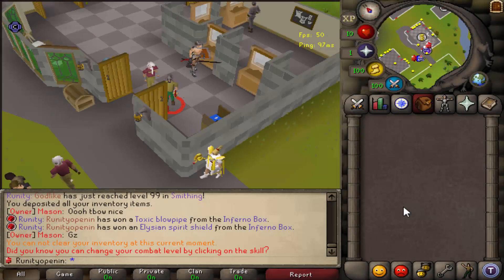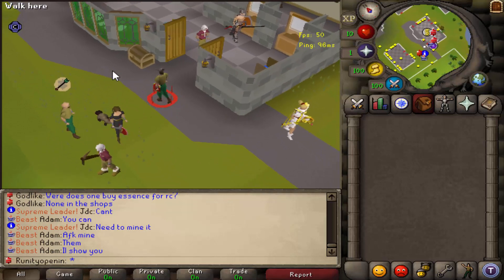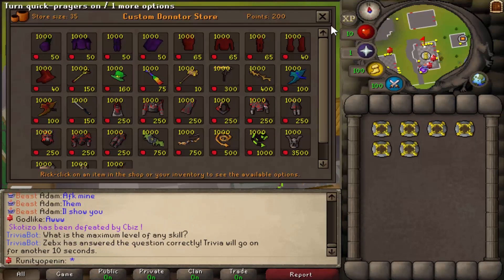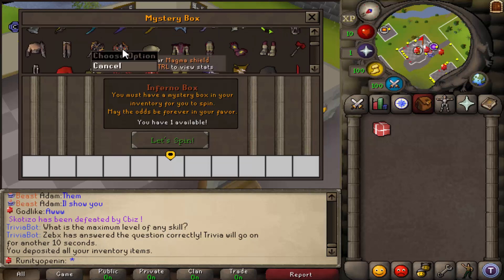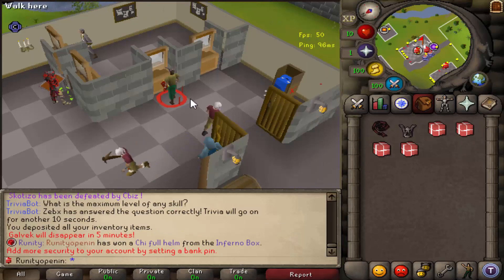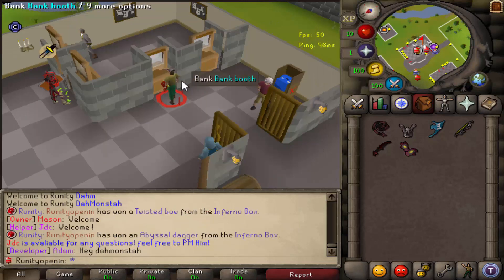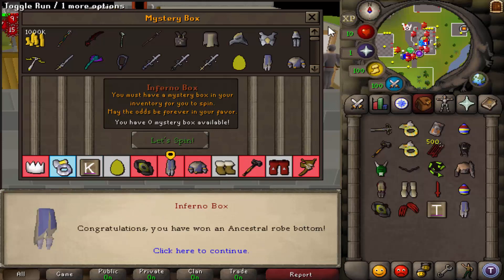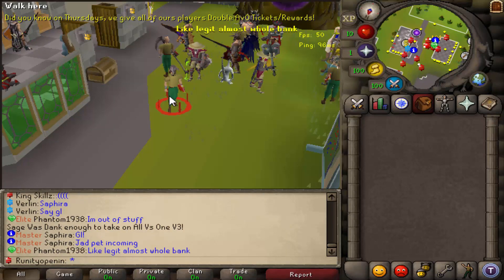$2,500 UNBOXING ON MY CUSTOM RSPS!! (NO WAY?!) *BEST OPENING EVER?!* + Insane Giveaway [Runity RSPS]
Go check the server out, it'll be worth your time! It's the best server out there, its content is unique and promising. Make sure to join, and embark on a new adventure!

1. Like the video
2. Comment your IGN
4.

• The microphone I use - Blue Yeti
• How I record my gameplay - Camtasia
• Computer (Wait until new one)

1. Kygo - Remind Me To Forget
2. Half an Orange - Old Friends
3. Logic - One Day ft. Ryan Tedder

- JordanRSPS
- Video uploaded & owned by JordanRSPS.